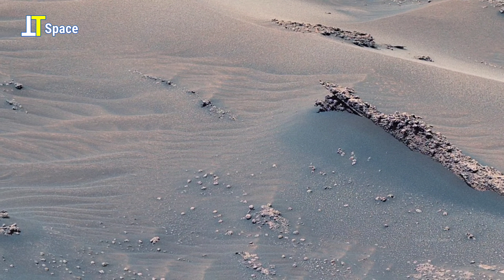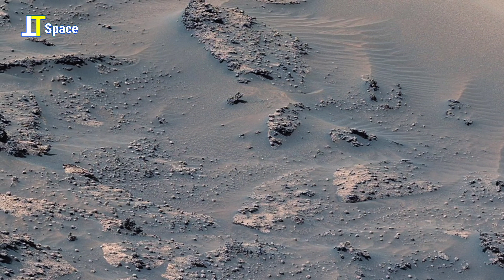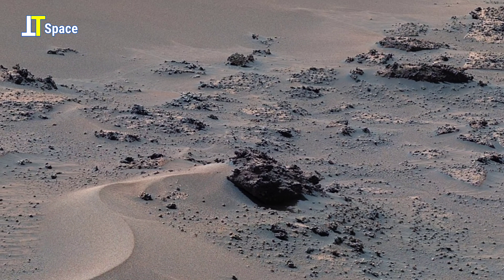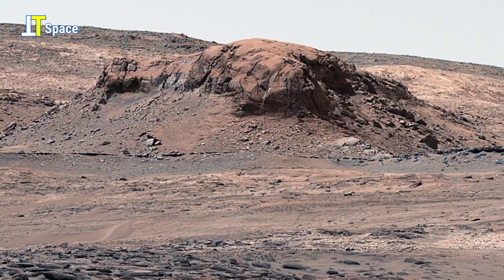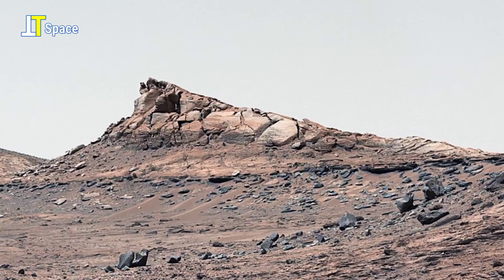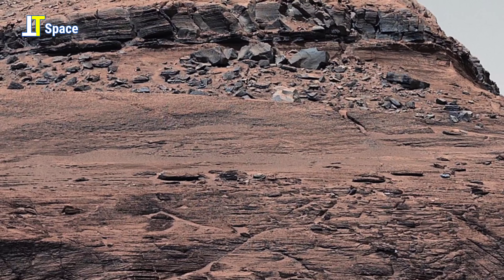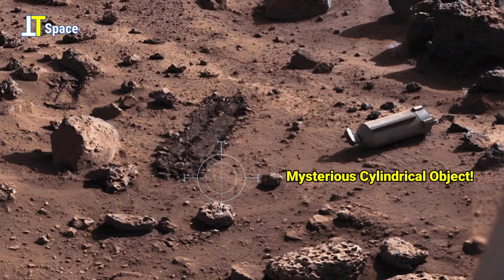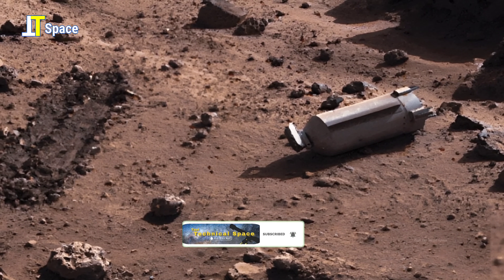NASA's Mars Rover Capture Unexpected Most Intriguing Footage of Mars' Bolívar Hill -Curiosity Life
In this Episode: Watch Curiosity Rover's sent Most Remarkable 4k panorama images of Martian hill nickname "Bolívar". Panorama used in this video acquired by onboard Mast camera on sol 3572 of the Curiosity's mission. The cylinder Object fascinating Images used, captured by NASA's Mars Lander during the Mars mission.

Thanks!

• Images Credit: NASA/JPL-Caltech/ASU/MSSS/Cornell University, nasa.gov